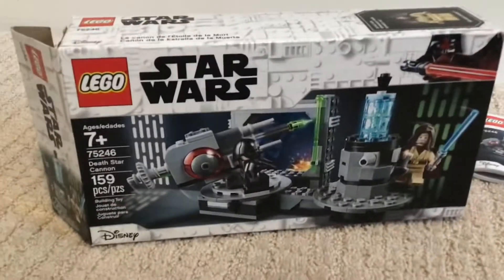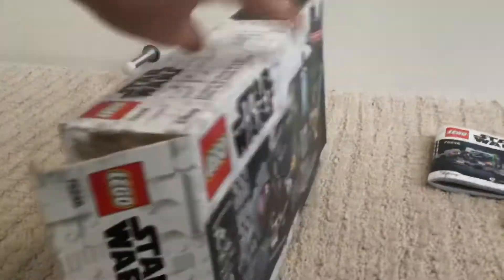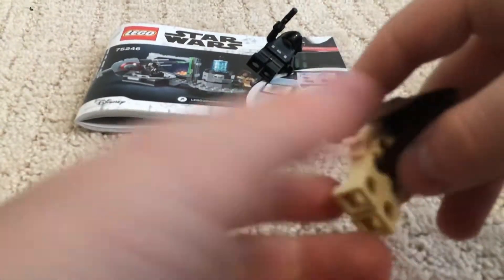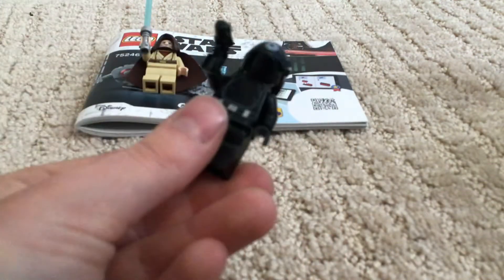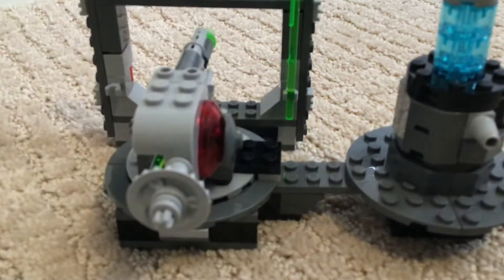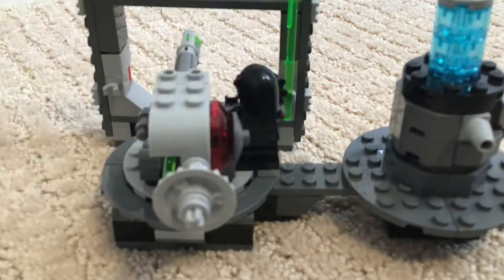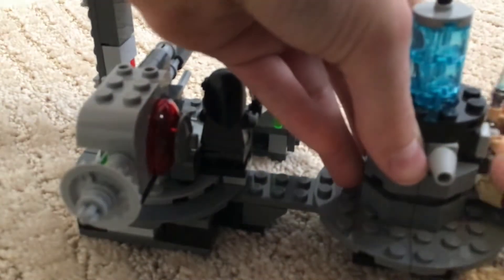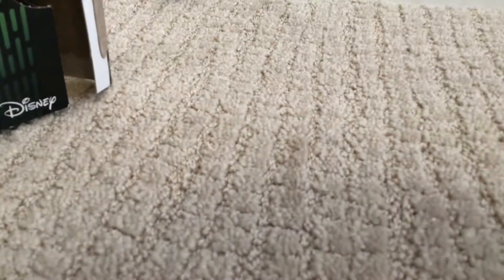LEGO stat wars Death Star cannon review